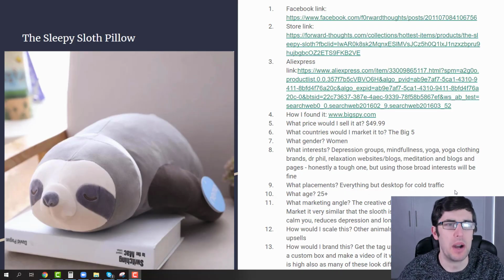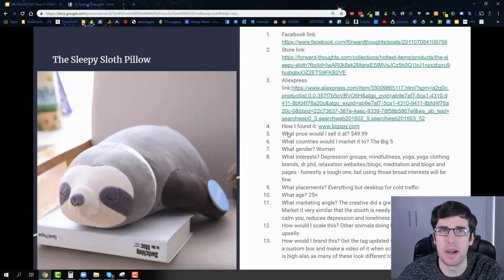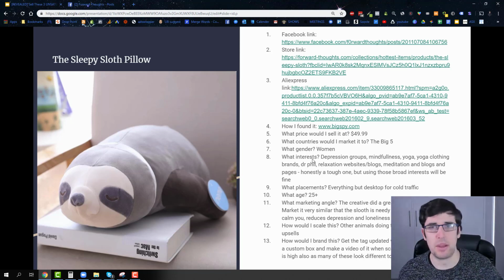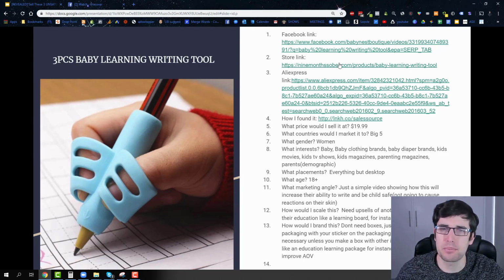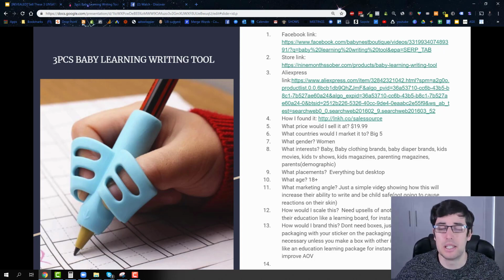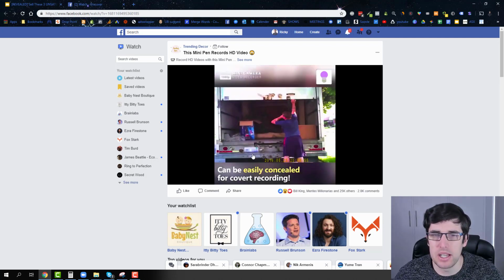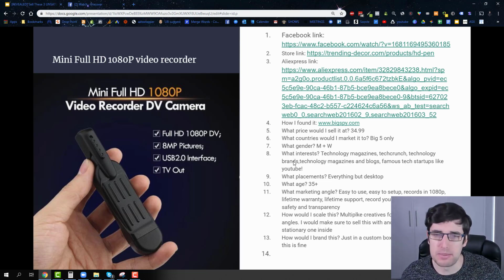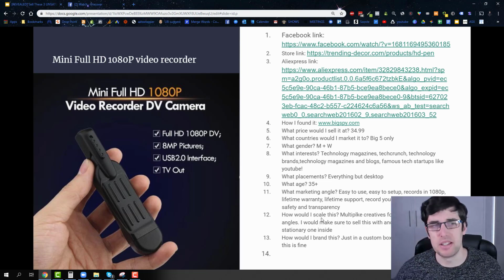[REVEALED] Sell These 3 UNSATURATED $100,000 WINNING Products TODAY | Shopify Dropshipping 2019